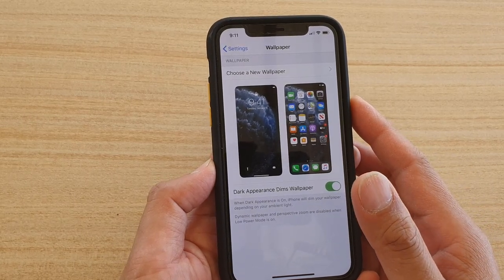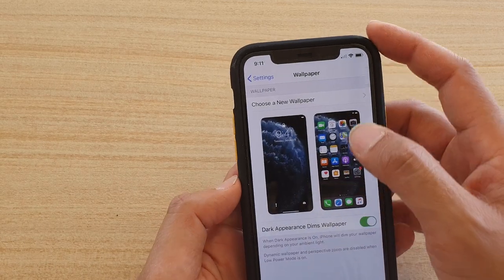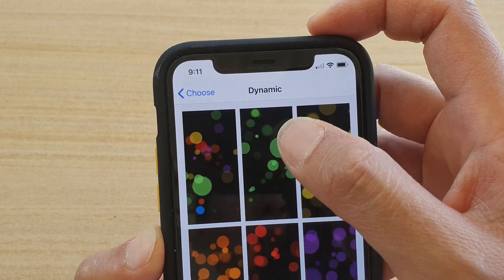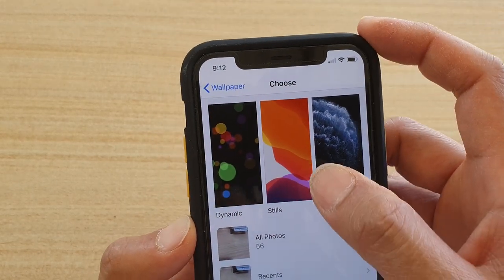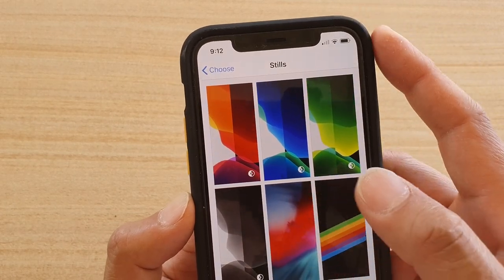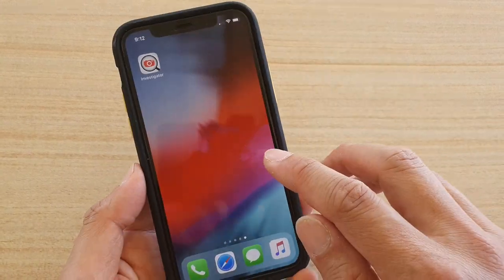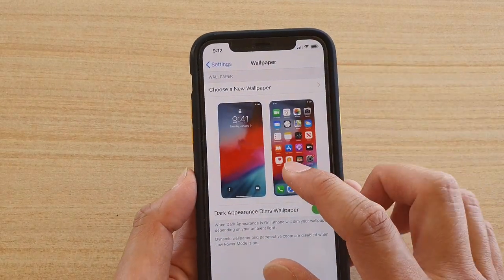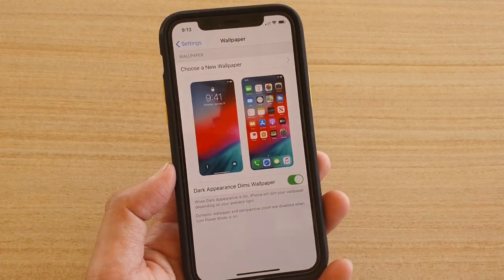iPhone 11 Pro: How to Change Wallpaper For Lock Screen / Home Screen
Learn how you can change wallpaper for lock screen or home screen on iPhone 11 Pro.

iOS 13.